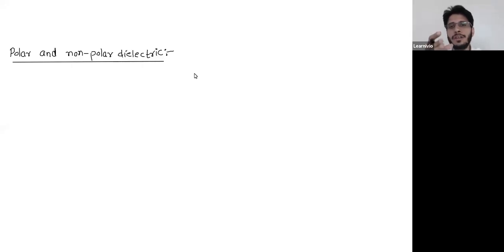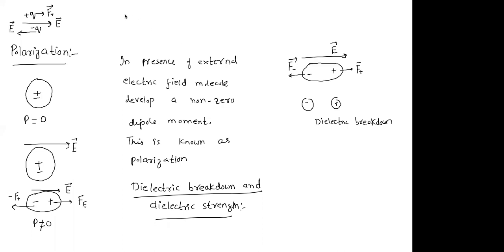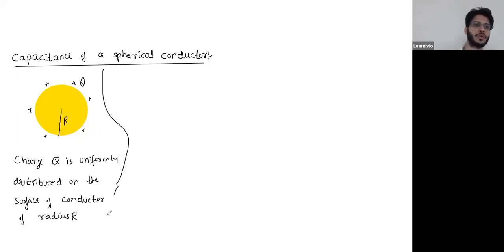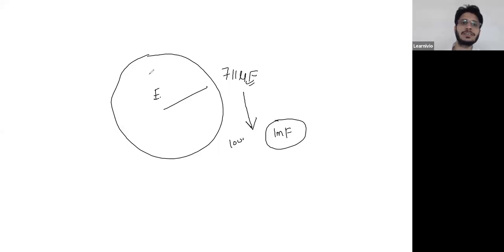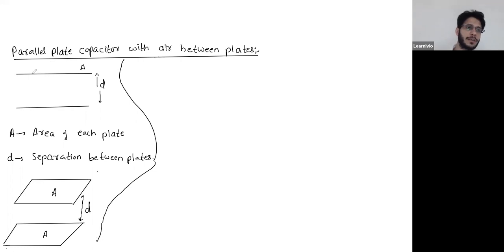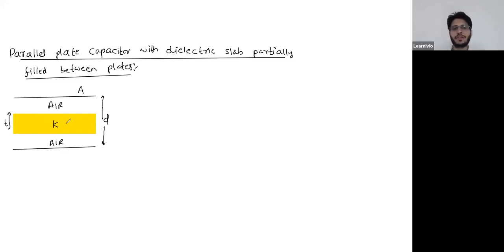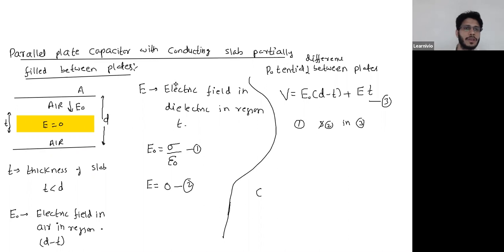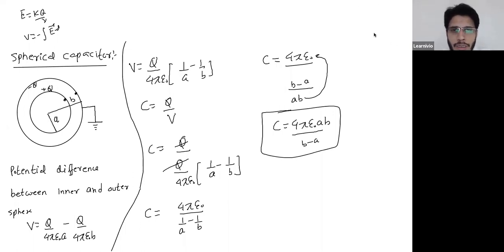Learnivio | Class 12th | Physics | Electric Potential | Polarization | Capacitance | Lec 5 | 10-9-20